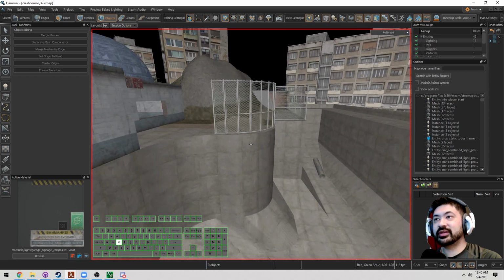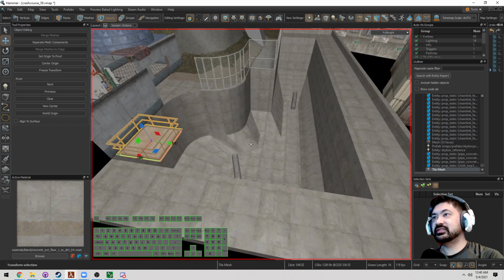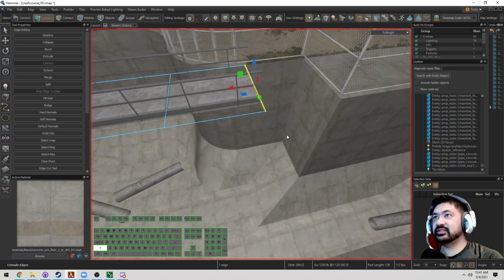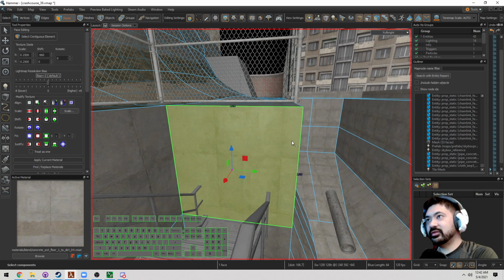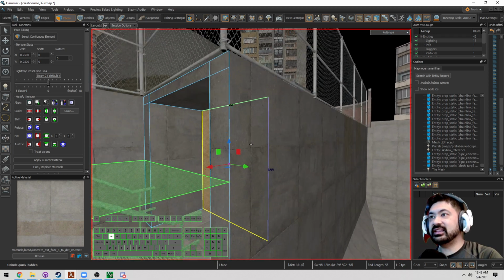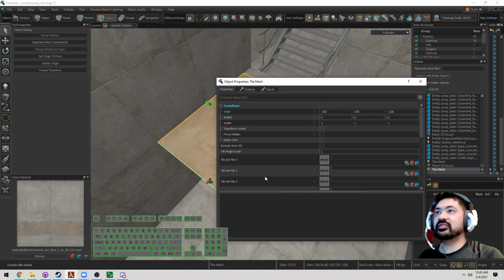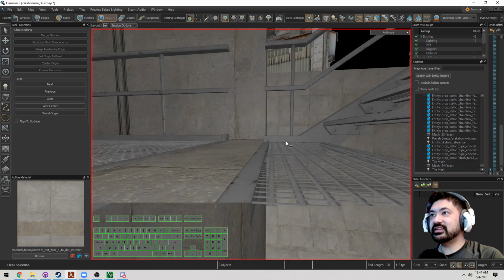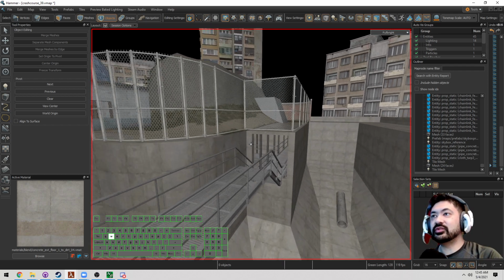Source 2 101 - Hammer Crash Course #39 : Catwalk Tile Meshes (tutorial)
Catwalk's don't have to be manually handled one model at a time - let the engine do that for you! We go over more tile meshes with our look into how cat walks can spruce up our exterior, and even lead to interior delight.